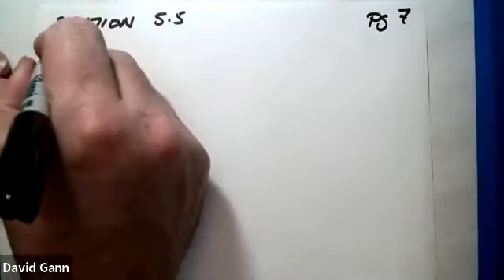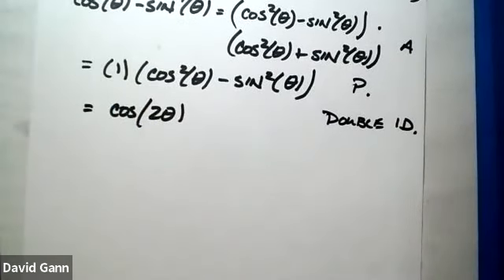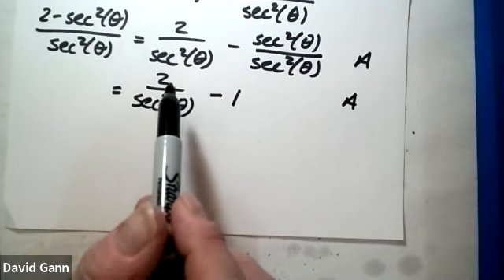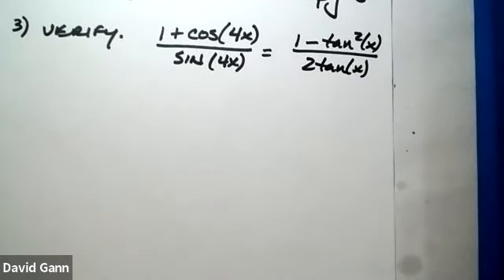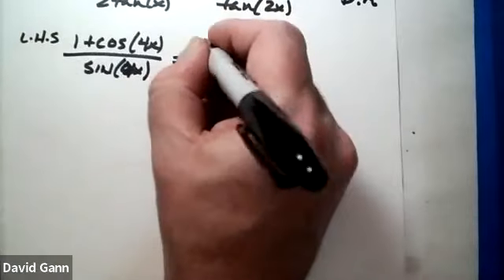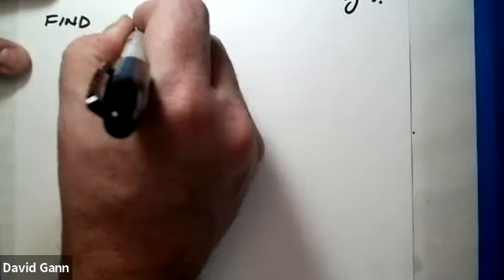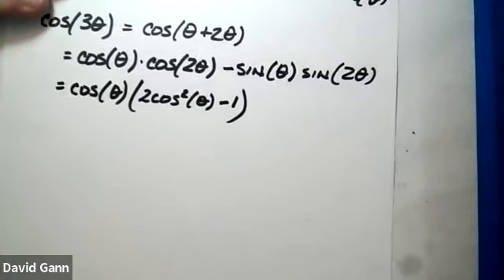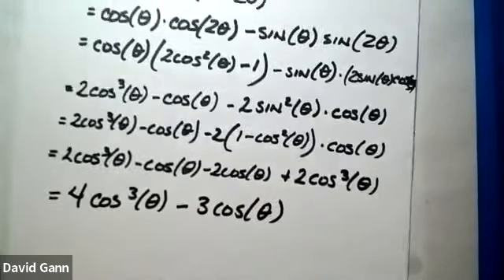Lecture Video: Lial, 11th, Section 5.5, part 3